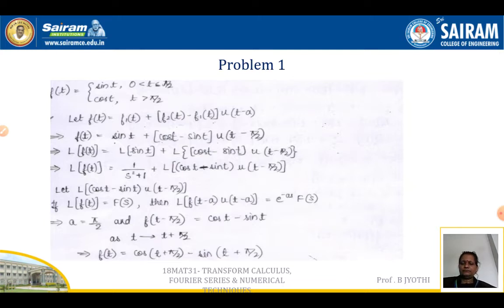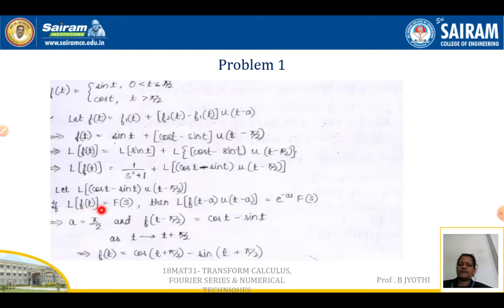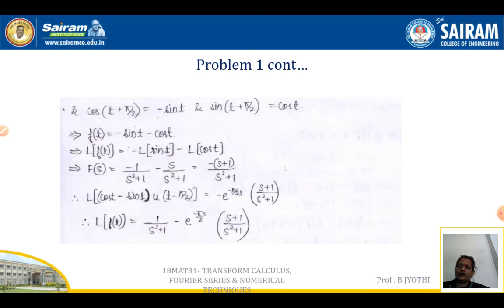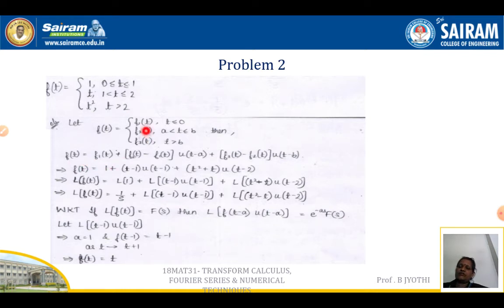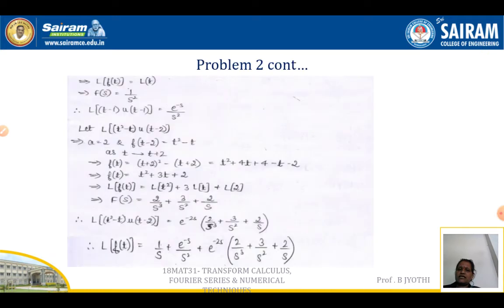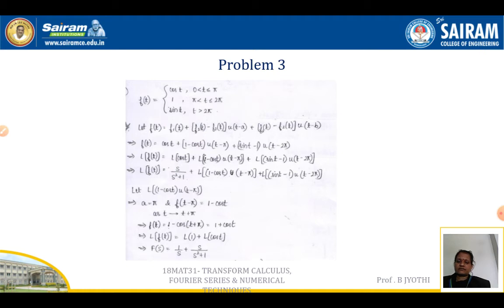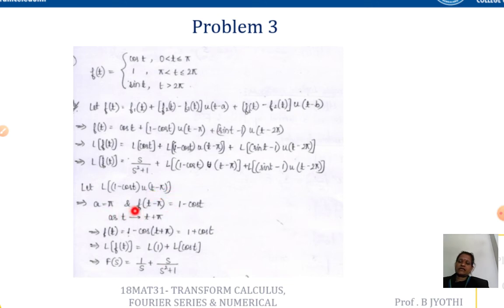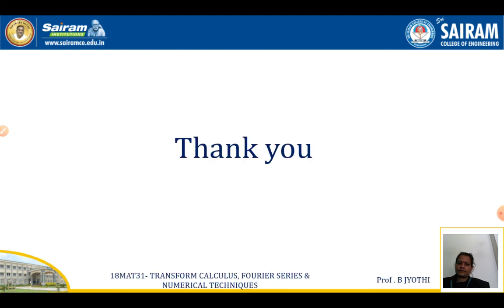Lecture video_18MAT31_Module 1_Tutorial_B Jyothi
YouTube Lecture video is uploaded on Tutorial. Go through and clarify the doubt